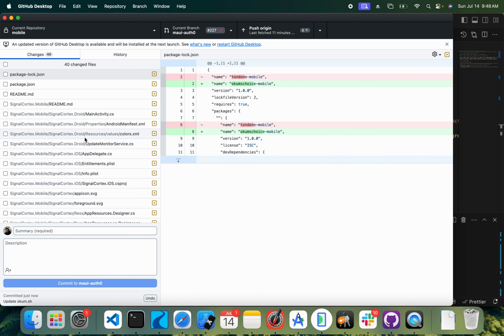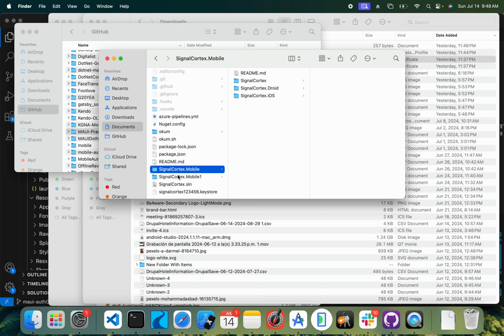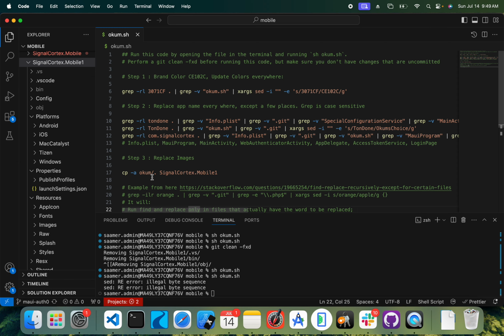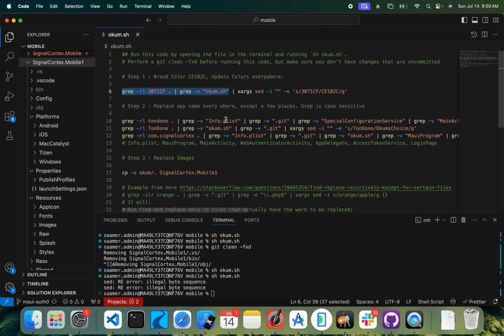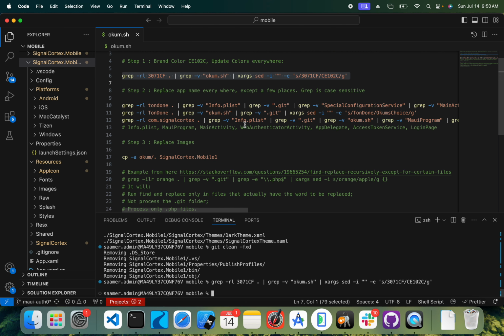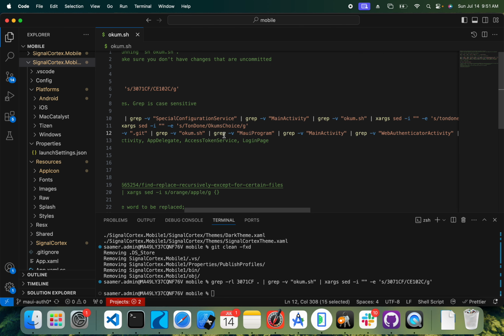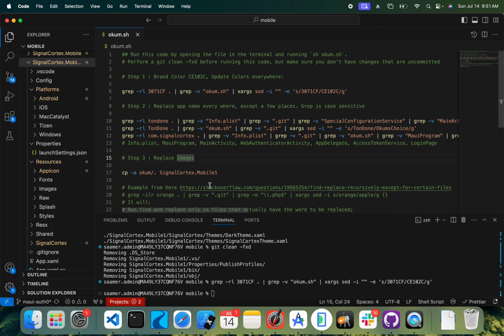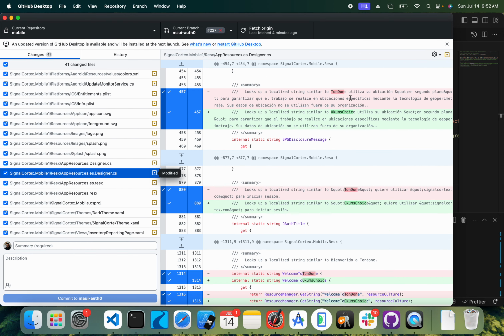Tutorial-Quickest way to White-labeling MAUI iOS & Android apps using shell scripts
There's many ways of white labeling applications that I have seen over the 7 years of doing Xamarin professionally with dozens of different applications used by millions. Similar concept can be used with MAUI as well.
Of all the methods I have used, shell scripting is my favorite as it requires the least amount of work, and once you get a hang of it, maintainability & scalability becomes easy too.